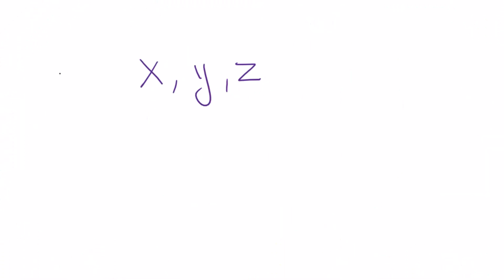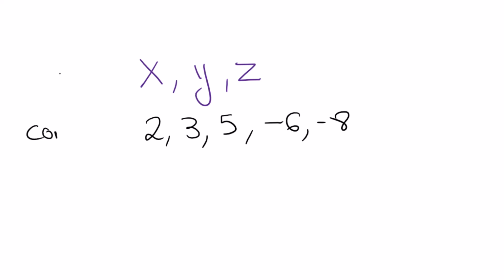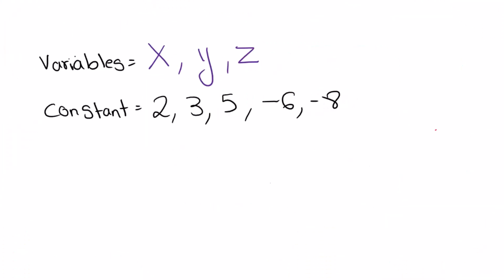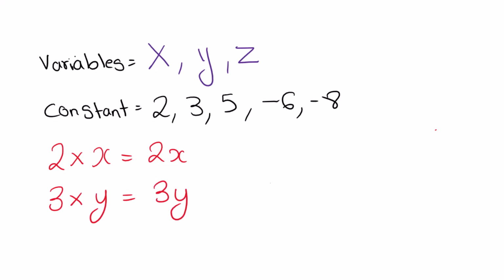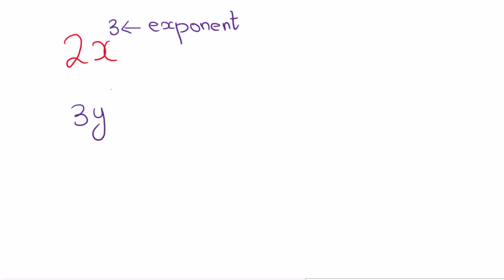Algebraic Numbers - Variables, Coefficients, Exponents - Basic Introduction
Dive into the fundamental realm of algebra with this meticulously crafted educational video, designed to provide a foundational grasp of essential terms: variables, coefficients, and exponents.

Timecodes
00:00 - Intro
0:22- Variable
0:40 - Constant
1:12 - Algebraic Term / Number
2:15 - Coefficient
2:50 - Exponent
3:21 - Question 1
3:55 - Question 2
4:14 - Outro